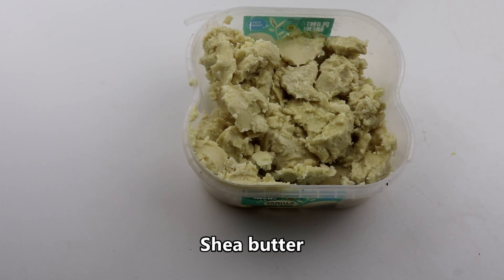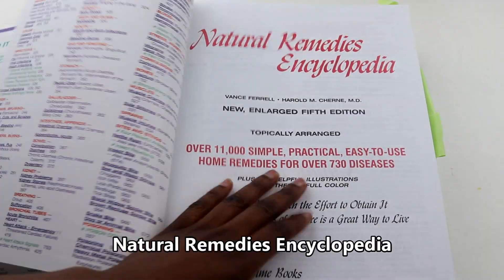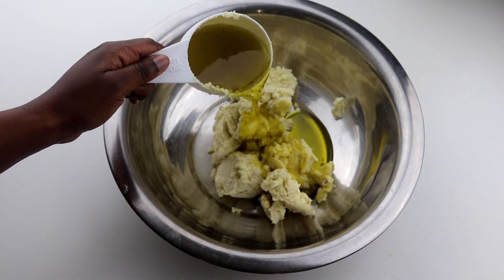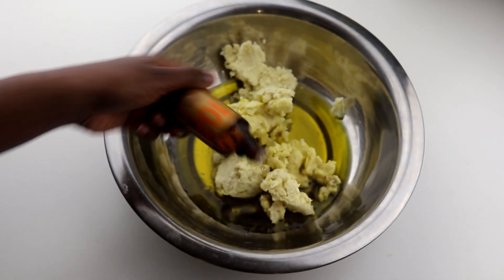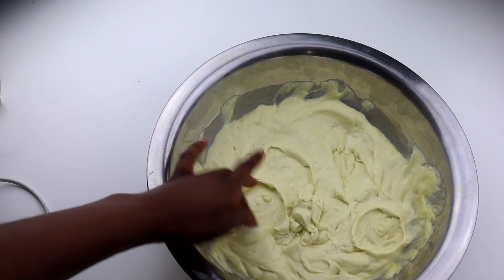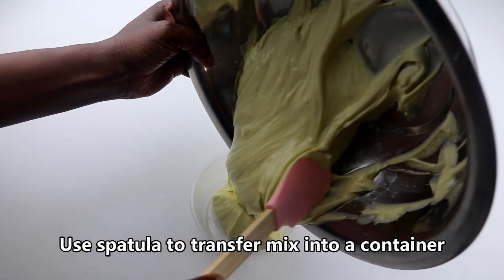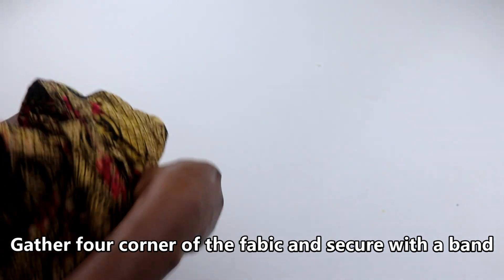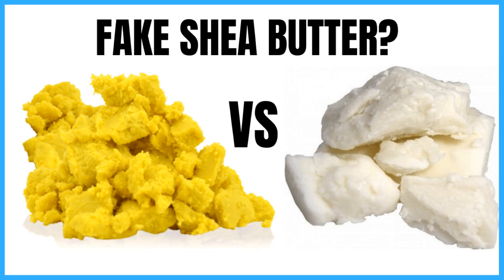DIY WHIPPED SHEA BUTTER for DRY BRITTLE NATURAL HAIR | HAIR GROWTH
Hey guys,
Here is a DIY whipped shea butter for dry type 4 hair. This whipped shea butter is super creamy & fluffy.
It is worth a try.

0:00 - Ingredients
0:48 - How to make the shea butter whip
2:15 - Demonstrating shea butter whip
2:28 - Packaging shea butter

Natural Remedies Encyclopaedia

You will need:
Shea Butter
Olive oil
Applicator bottle
Lavender oil
Peppermint oil
Mixing bowl

📚My  Natural Hair Courses📚:
1. "The 4C for Type 4 Natural Hair
2. A Simple Guide to Healthy Natural Hair

Equipment
Camera Cannon 200D
Editing Software Power Director

Books on Hair
The Science of Black Hair:
The Hair Bible:
Grow It: How To Grow Afro-Textured Hair To Maximum Lengths In The Shortest Time by Chicoro :